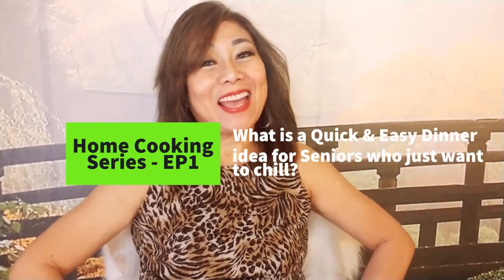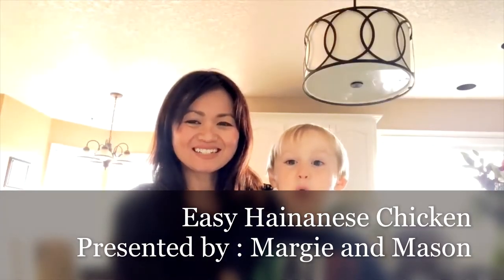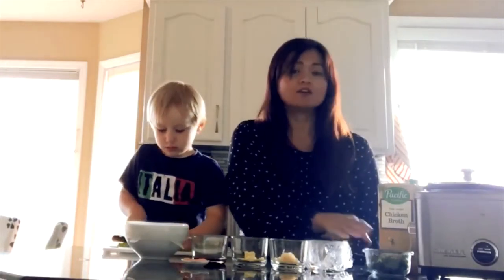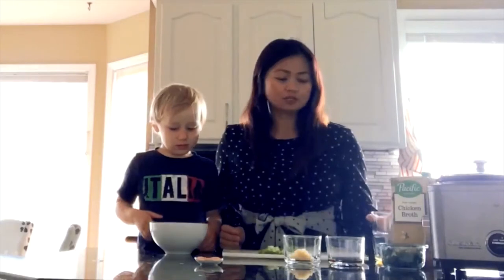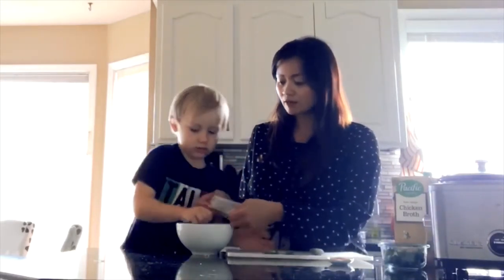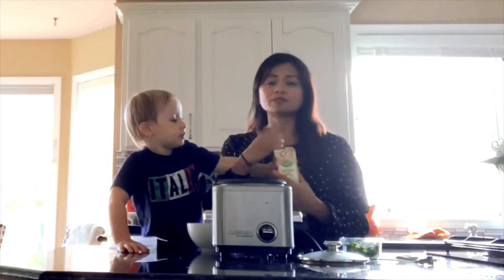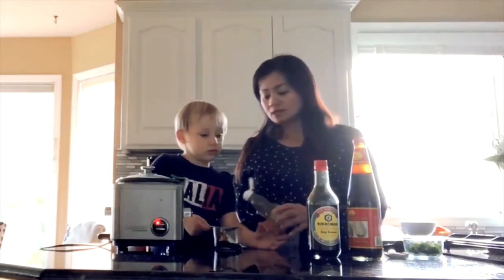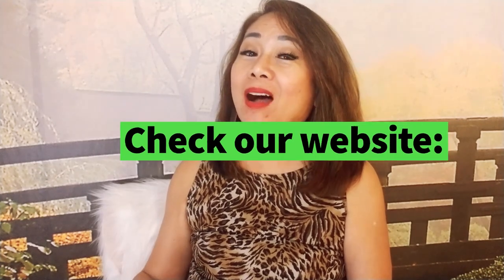What is a quick and easy dinner idea for seniors who just want to chill? EP1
In this video, our guest vlogger , Margie and her adorable son Mason, will show us a quick and easy dinner idea great for lazy people like myself. This is Episode 1 of the Home Cooking Series of Aging Younger.

Now that my grown up kids are living on their own, I only have to cook for myself and my one son who lives with me. I have been looking for quick and easy menus that I can just assemble and leave until it is time to eat.

This Easy Hainanese Chicken-rice recipe is great and Mason added to the entertainment while learning how to cook it.

My name is Irene,  born in 1958 and currently blessed with three beautiful sons. These videos chronicle my journey as a Filipino migrant to the USA since 2014. A single parent since the year 2000, I have struggled the last 20 years of my life rearing my three boys, always in survival mode. This year, due to the global pandemic situation and the quarantine, I was given the perfect opportunity to reflect, read and listen to motivational and spiritual materials. I have decided to let the power of my Spirit take over the wheels of my life. I refuse to live from a position of lack anymore, to let my Spirit attract the right people, events and opportunities and to expect a life of ABUNDANCE!

I came across the concepts of Quantum Physics and the Law of Attraction and decided to incorporate these tried and tested concepts to my own religious beliefs that God is in all of His creations. I now practice daily prayers and meditations and am more fully aware of the Spirit within me. I hope to be living witness to God’s glory . I surrender my inner being to the guidance of the powerful source.

As love, joy, compassion, abundance, humility and generosity are manifested in my outer life, I want to share these joyful experiences and reflections in the hopes that a similar soul searching for the truth,  can be inspired . The way for me to express these experiences is through my IreneAgingYounger  Blogs and  YouTube posts.  If I can truly  inspire even a single lost  soul, then I would have won in this quest!

Home Cooking Page for Menus

In my visible life, my blogs and YouTube uploads are posted in my Aging Younger

My son and I also dabble in real estate wholesaling , fixing and flipping

Episode 5 – How to change anything you don’t like about yourself using your mind and the power of your I am.